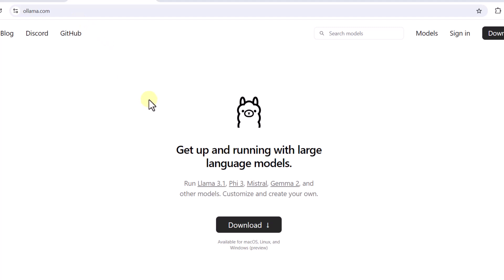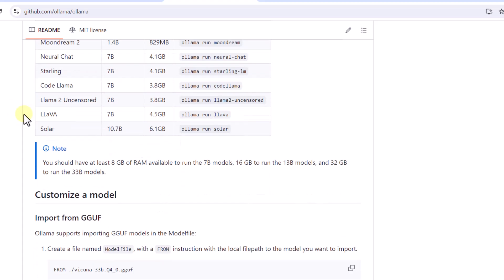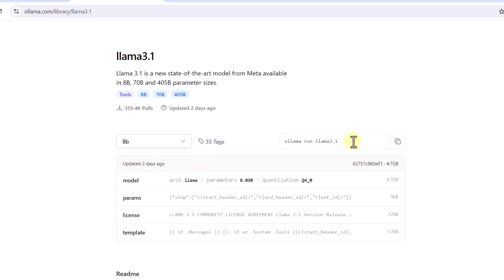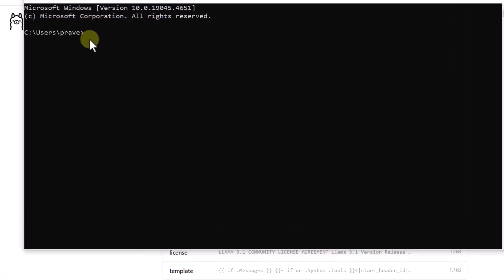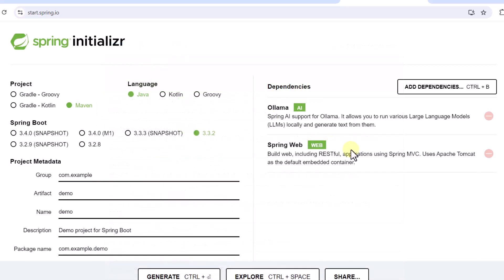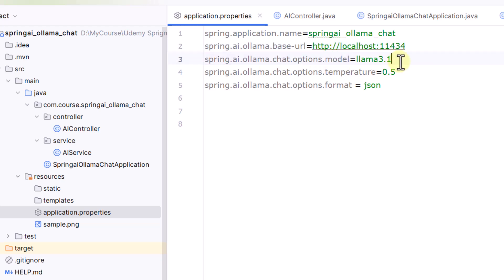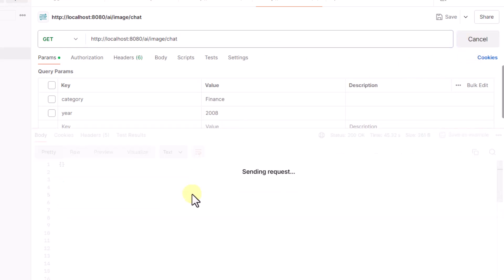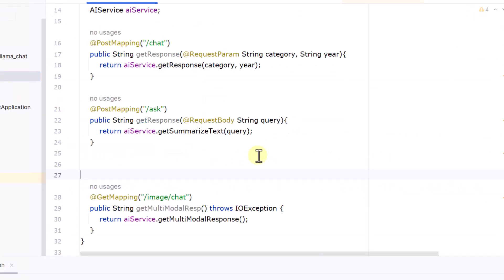08. Spring AI : How to Integrate Open Source Models using Ollama (Llama 3.1) ?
Generative AI for Java developers : In this video, we will cover how to use integrate open source models like Llama3.1 with Spring AI using Ollama and also how to get multi-modal capabilities using open source models.